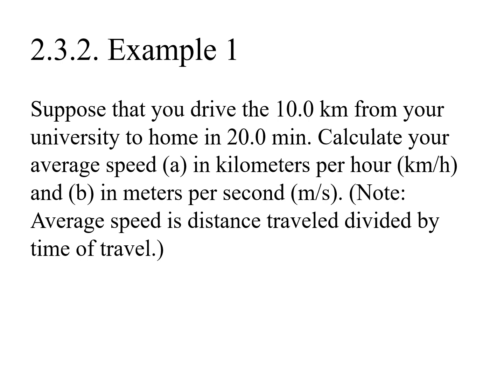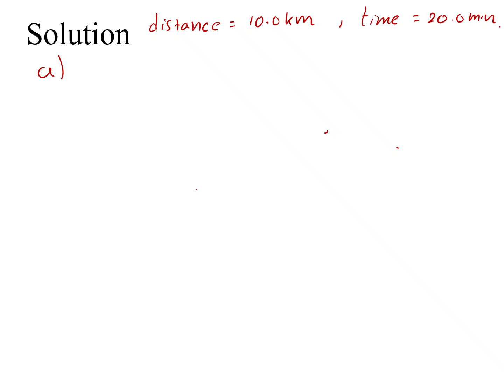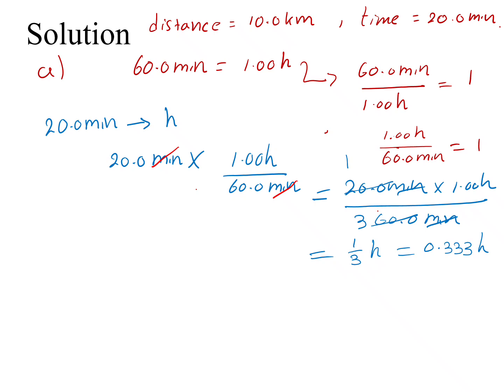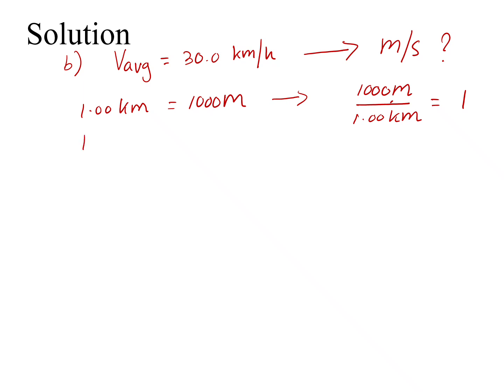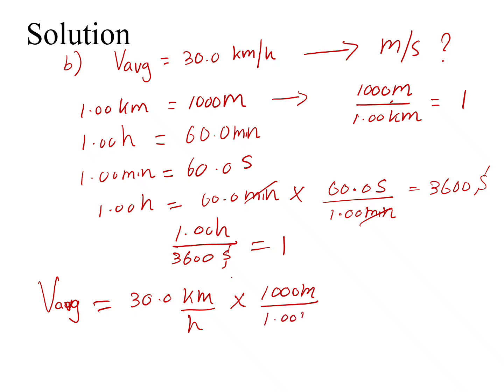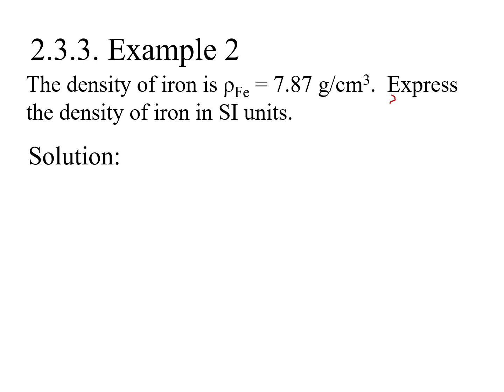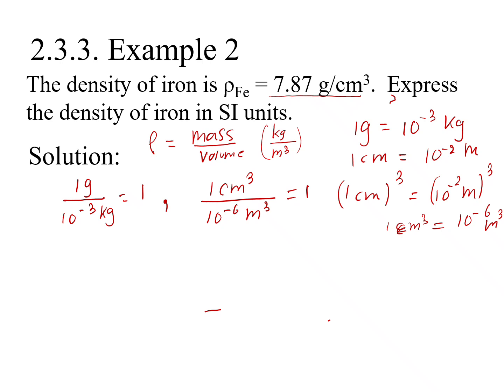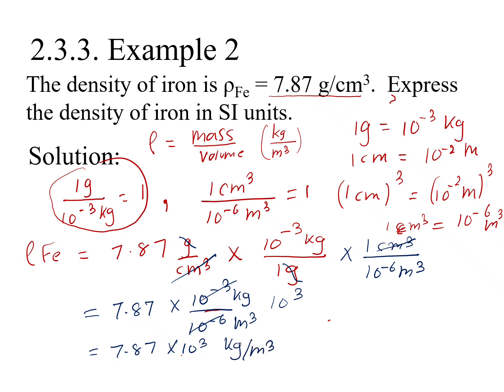03 Unit Conversion Examples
This Video discuss some examples of unit conversions intended for Introductory physics course (PHYS 1111)